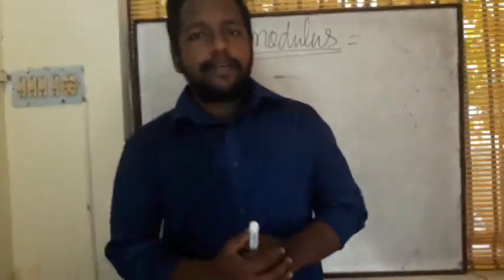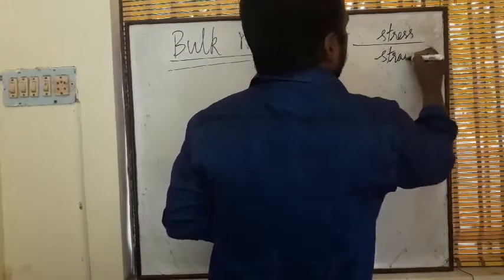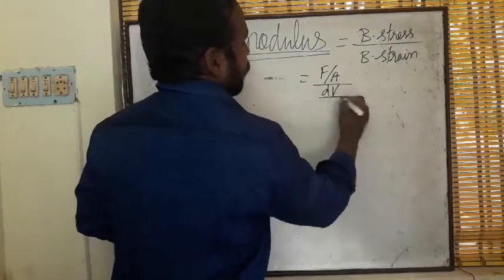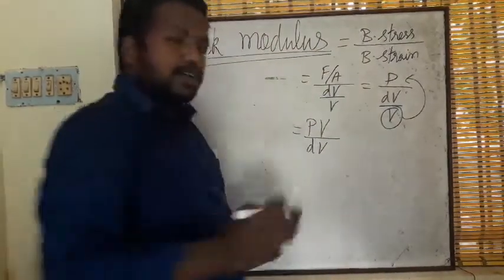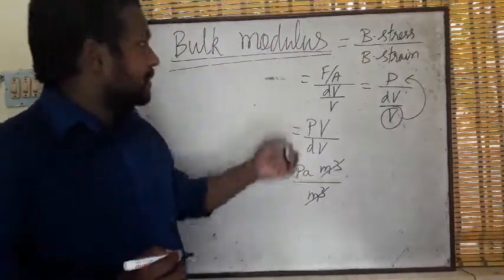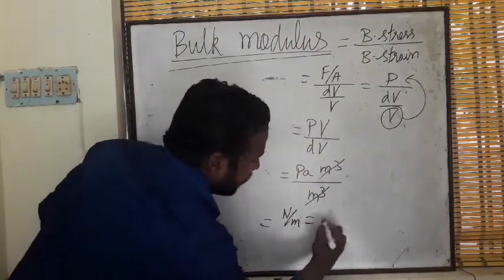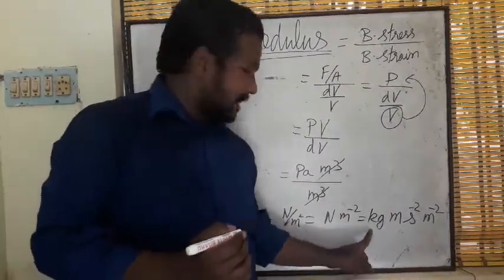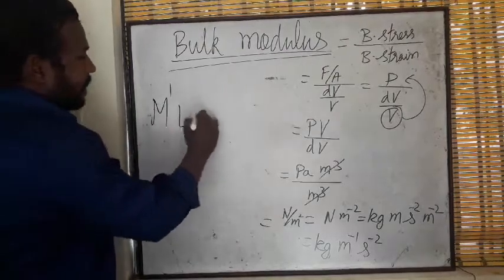Bulk modulus SI and dimensional formula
physicsmanibalan SI unit and dimensional formula for bulk modulus/ modulus of elas3